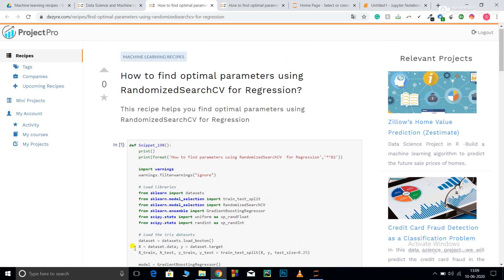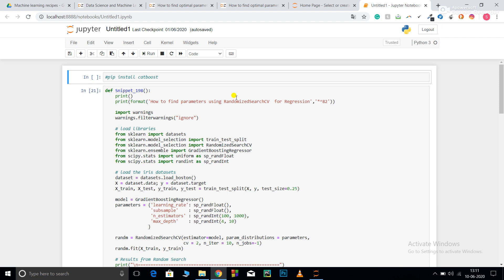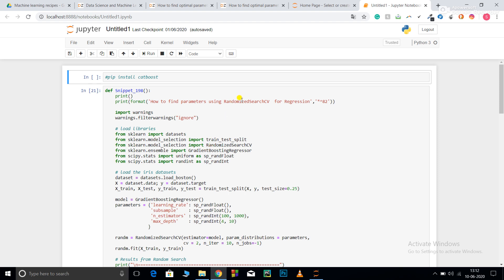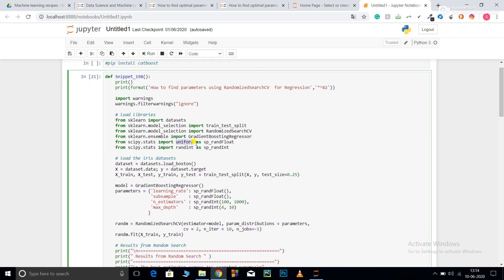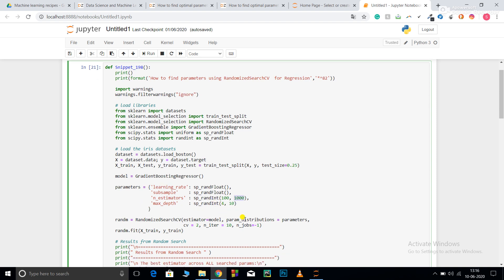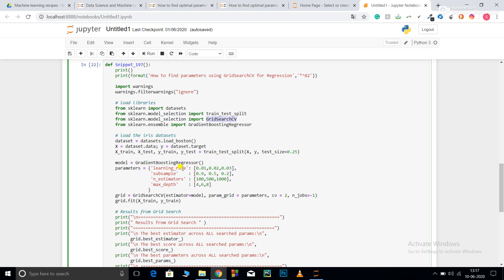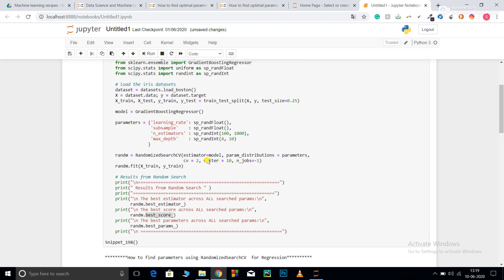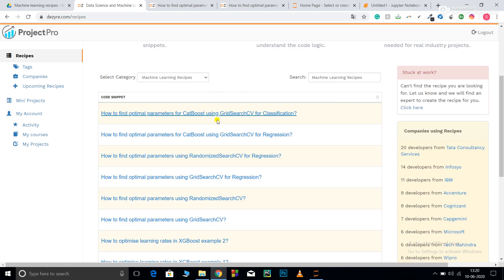Optimize the parameters of Gradient Boosting Regressor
To view more free Data Science code recipes, visit us

Optimizing the parameters ensures the best performance of the model. The two methods used in this video to optimize the parameters of the Gradient Boosting regressor are GridSearchCV & RandomizedSearchCV.
Why ProjectPro? With ProjectPro, you can access a curated library of verified, solved end-to-end project solutions in data science, machine learning, and big data. We also offer Tech support and 1-1 sessions.